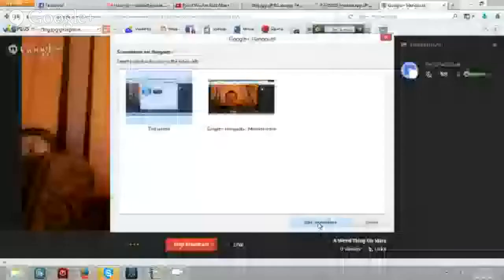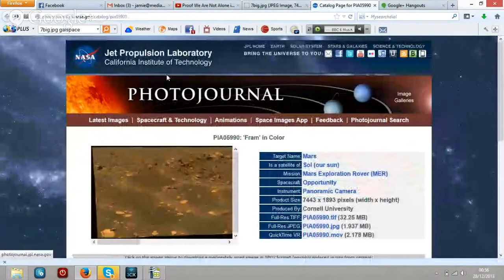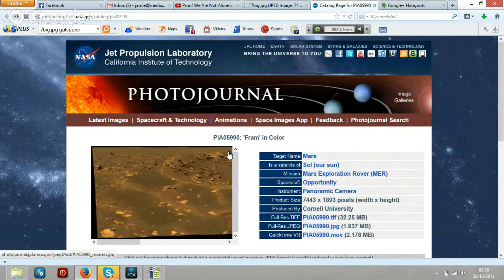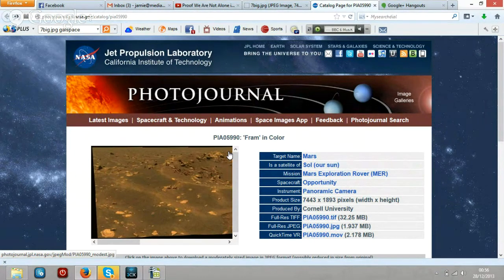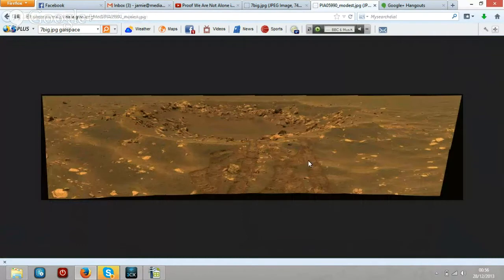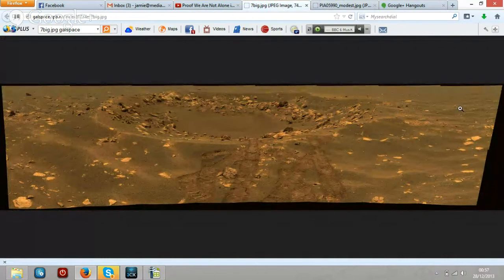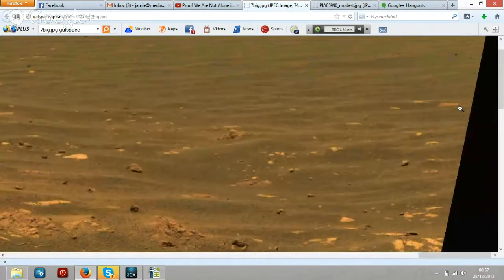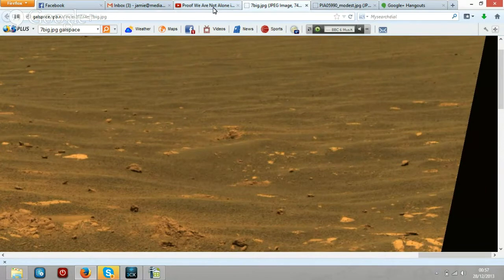A Weird Thing On Mars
Looks like a pretty obvious statue on Mars to me.  If this is the case then Mars was absolutely inhabited at some stage and maybe still is!